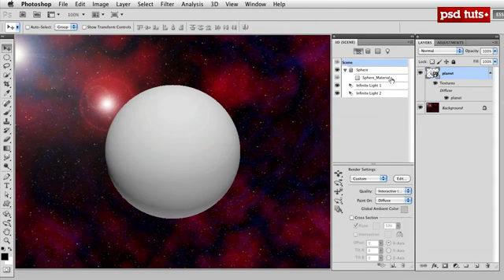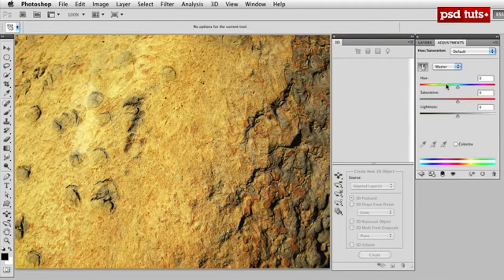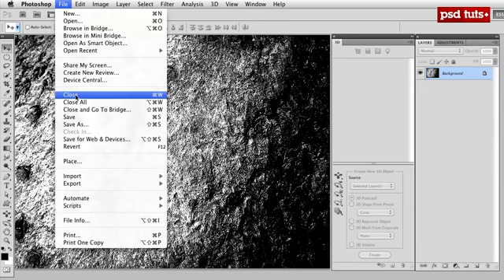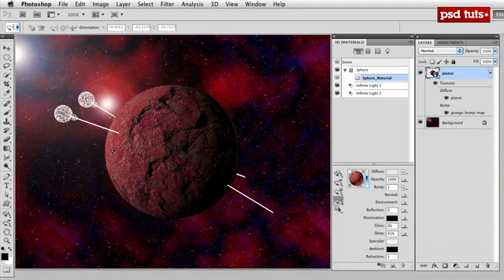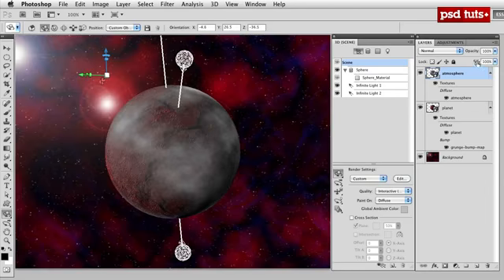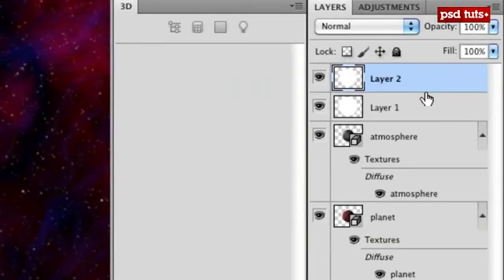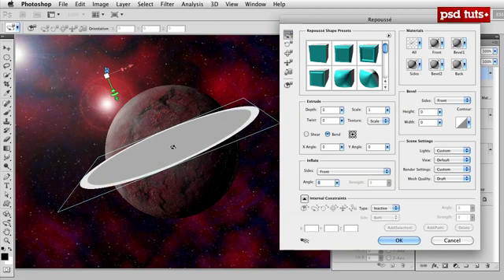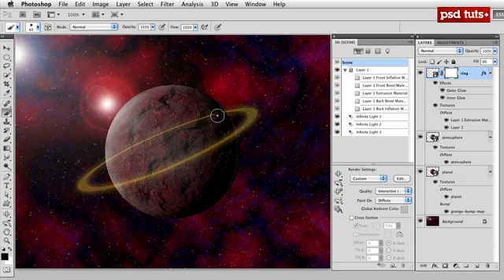Photo Effects Week: Create a Planet Using Photoshop's 3D Capabilities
This week we are celebrating the launch of PhotoDune, Envato's new stock photography website with a series of photo effect and photo manipulation tutorials that showcase the images from our new marketplace. The 3D tools in Photoshop CS5 Extended make it easy for anyone to add 3D elements to their images. In this tutorial you will create a planet using a 3D Sphere, and utilize the new Repousse feature to extrude objects in 3D space. Let's get started!